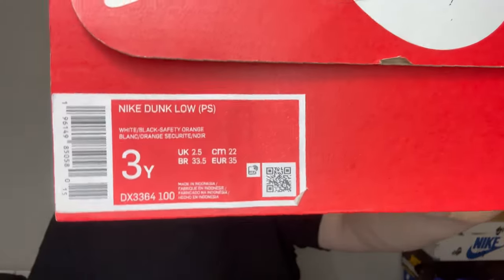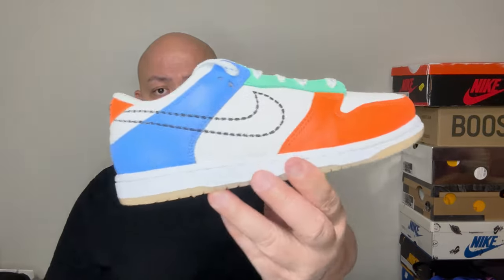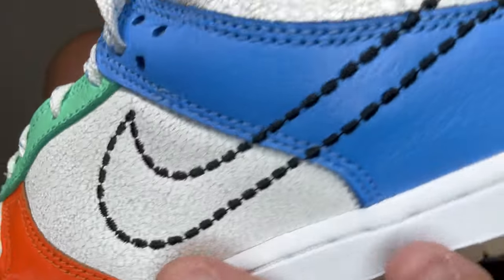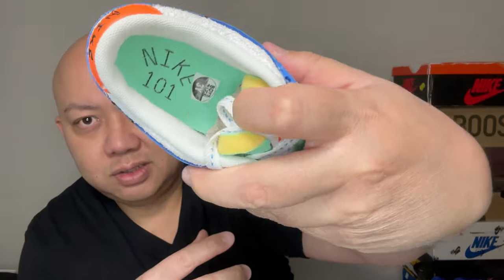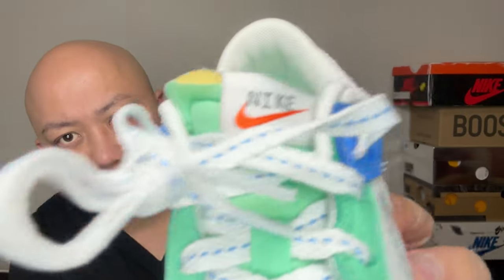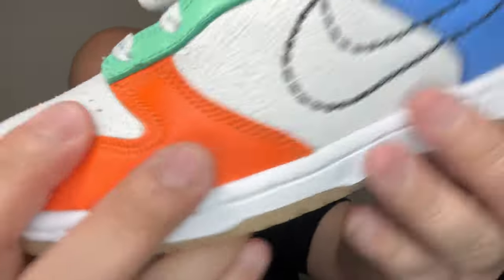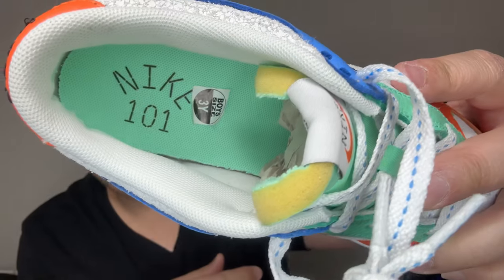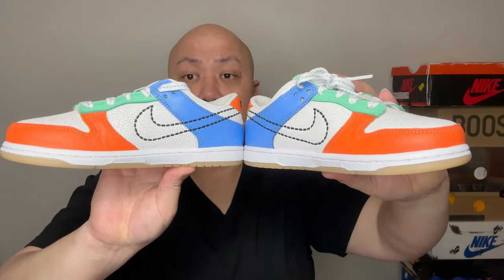Nike Dunk Low 101 PS (Pre-School) Full Detail Review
Enjoy this video on Nike Dunk Low 101 PS (Pre-School) Full Detail Review

Songs/Tunes